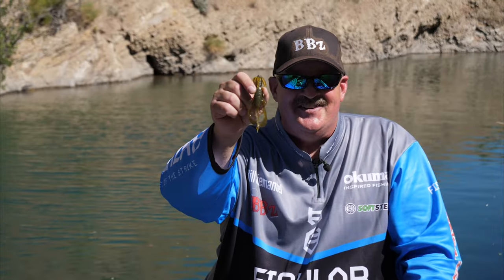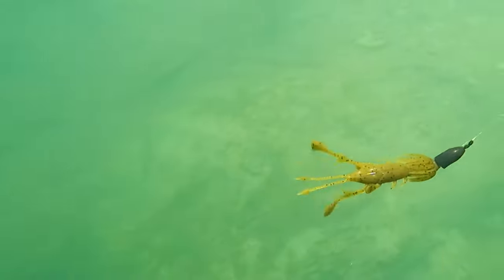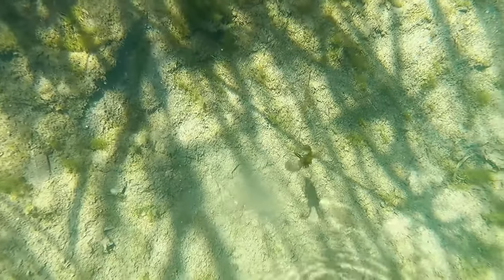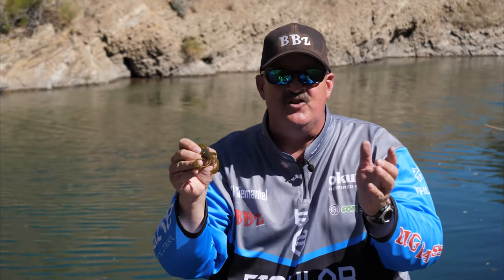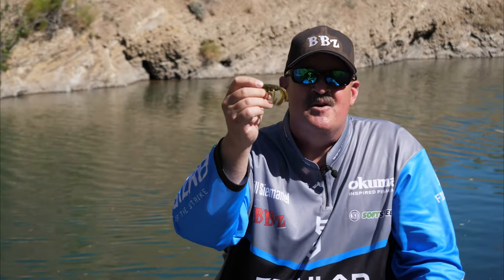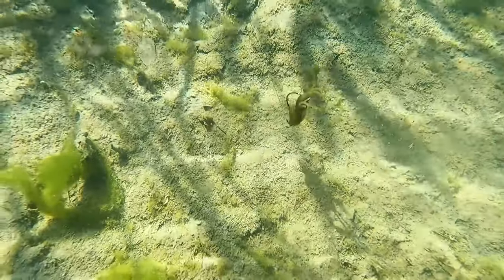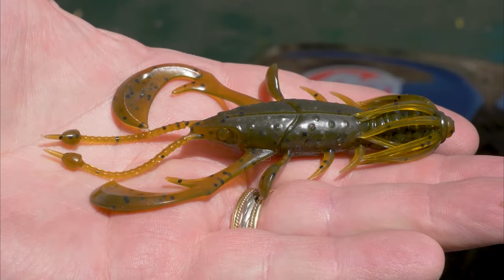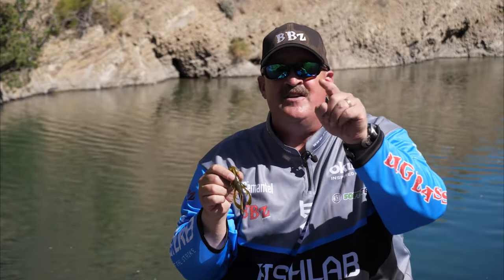New FishLab Nature Series Kickin' Craw | ICAST 2022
FishLab Tackle is becoming known for its high-quality baits and lifelike swimming actions and for 2022, adding award winning lure designer Bill Siemantel of BBZ Baits to the mix, it is sure to be a great year on and off the water.

For 2022, FishLab has taken their methodical approach to bait design back to nature.  With all the radical soft bait designs that come out every year, FishLab wanted to keep it simple and pointed directly at what fish eat coming up with the Nature Series Creature Baits.

“This Nature Series of baits has been something I have been working on and designing for years,” states Bill Siemantel – BBZ Baits.  “Mike and I have been fine-tuning this series for a couple of seasons and have gotten it really dialed in.”

The FishLab Nature Series Create Baits feature four individual designs within the family.  The Nature Series Flippin’ Frog, Nature Cover Bird, Nature Flutter Nymph and Kickin’ Craw.  Each of these baits is unique and designed to draw in big strike in and around the heaviest of cover.

Nature Series Flippin’ Frog is the first design up and comes in a 3 ½” and magnum 4 ¼” sizing.  The Flippin’ Frog has a classic creature bait shape with new natural creature looks. Offering a ton of secondary movement, these are great for throwing into the thick stuff.

Nature Series Cover Bird is designed to mimic baby birds falling out of their nests into the water.  These baits come in at 4 ¼” and the magnum 5” size.

Nature Series Flutter Nymph is a creature bait with a sleek shape and four paddle kicking wings.  Available in a compact 3 ½” and magnum 4 ¼” size, they have you covered for your flipping and pitching needs.

Nature Series Kickin’ Craw features a classic craw shape with a large flailing skirt, kicking claws and a ton of secondary movement to draw in big strikes.  Available in a compact 3 ½” and magnum 4 ¼” size.

With eight tournament winning proven colors for any type of fishing or water conditions, the Nature Series Creature Baits have you covered.  The bodies come 6 to a pack and are designed to be fished on a multitude of 3/0 to 5/0 hook styles.